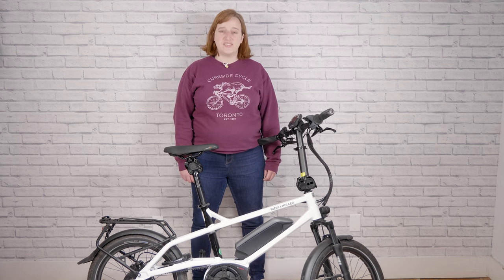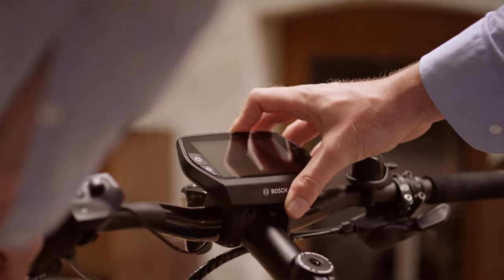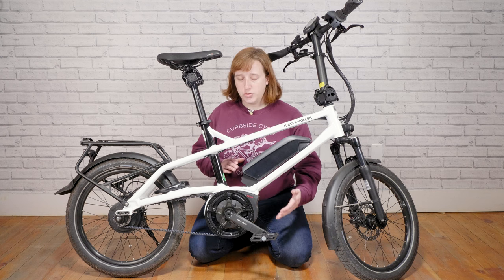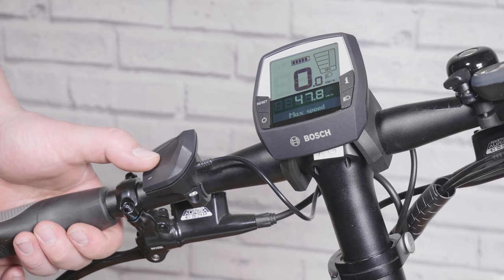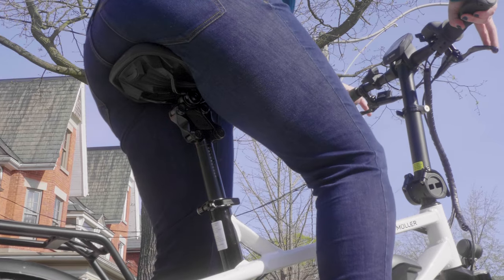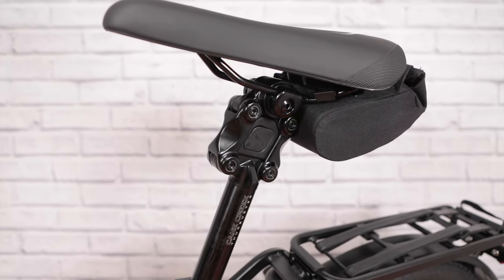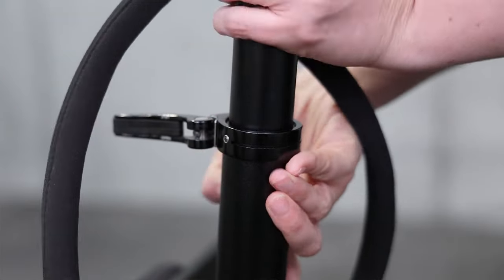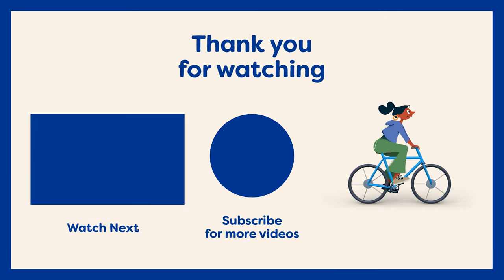Riese & Muller Tinker Silent E-Bike Overview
The 2022 Tinker Silent is designed to go everywhere with you - its collapsible stem and seatpost make it compact and easy to fit in the back of a car for far-flung adventures or onto a subway for inner city public transport. An unlike other urban e-bikes, it's light enough to carry up a staircase for even more mobility. It's also super adjustable for an entire family of riders between 4'11" - 6'5" so sharing is easy! And with German precision engineering, this is a bike made to last.

While no longer available for 2022 due to high demand, get on our wait list for next years model!